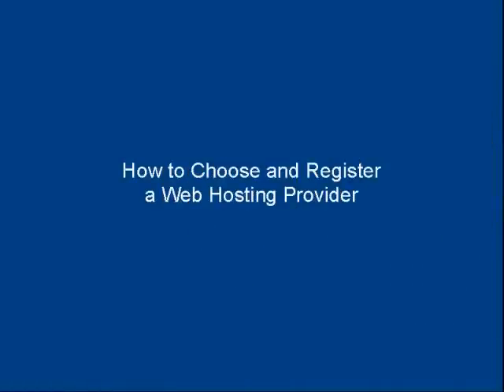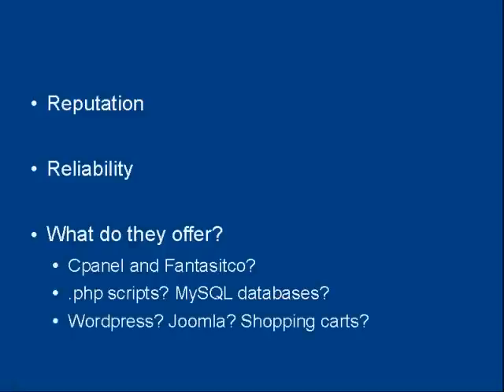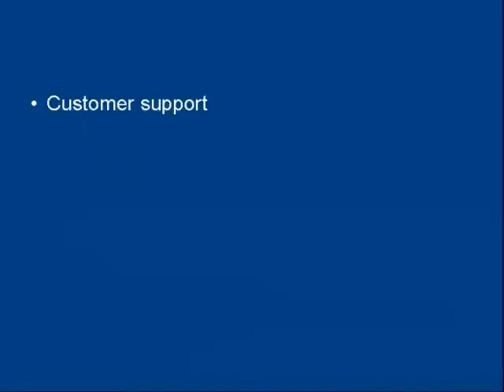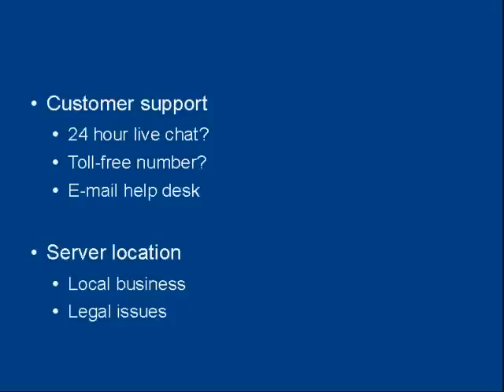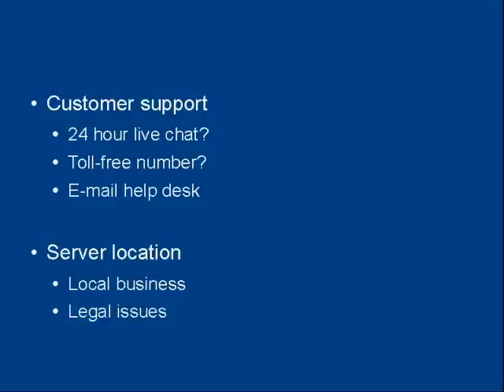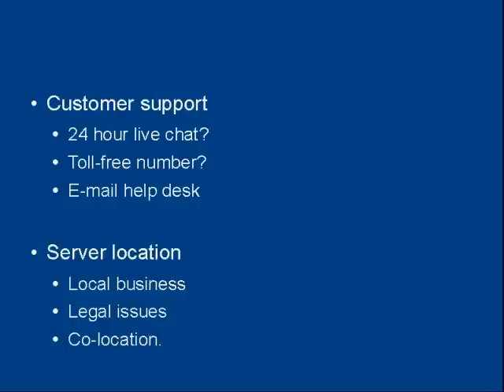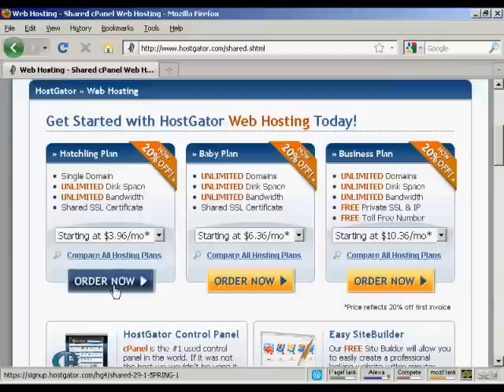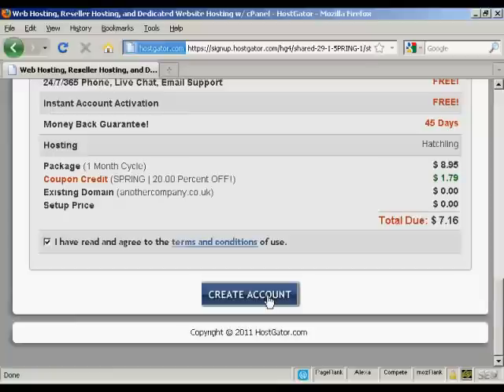Find out How to Choose and Register a Web Hosting Providor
Don't know which web hosting you should choose? watch this video to learn all you need for registering a new account.